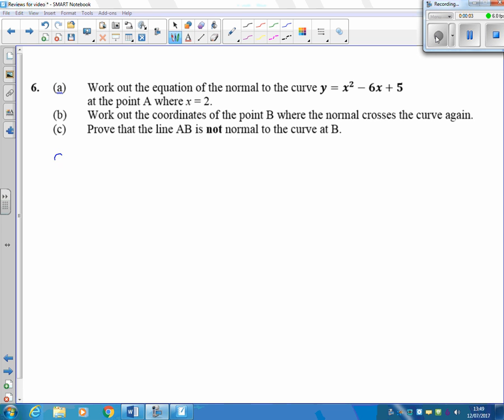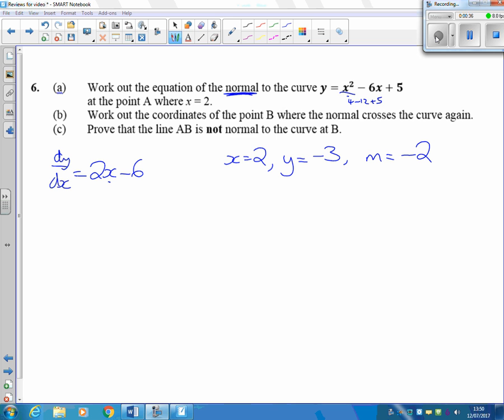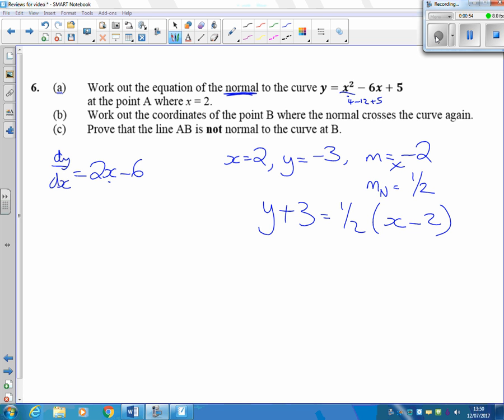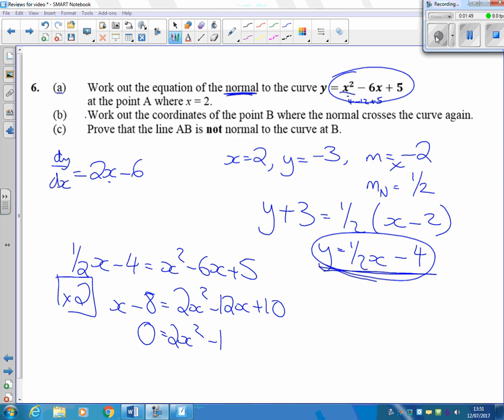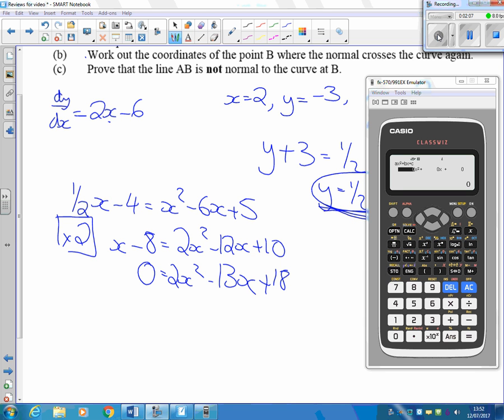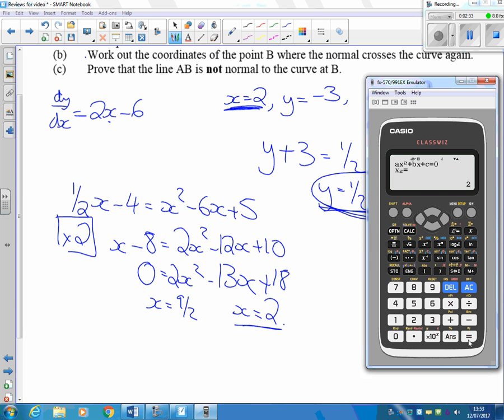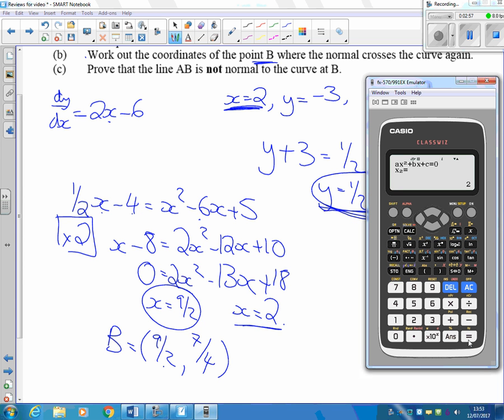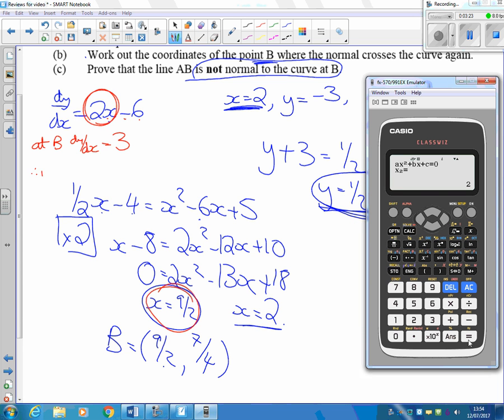Week 13 Q11